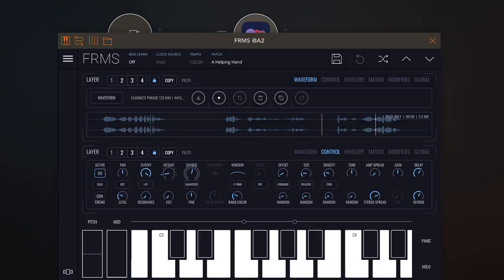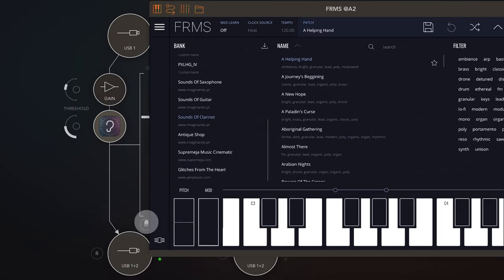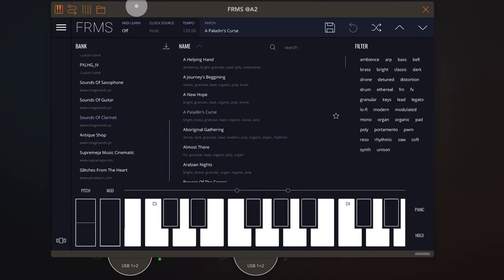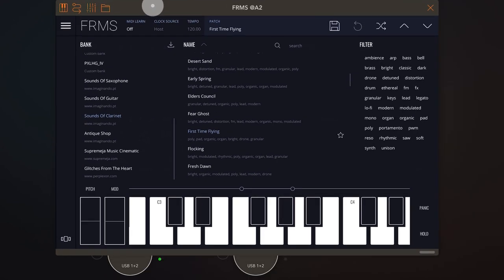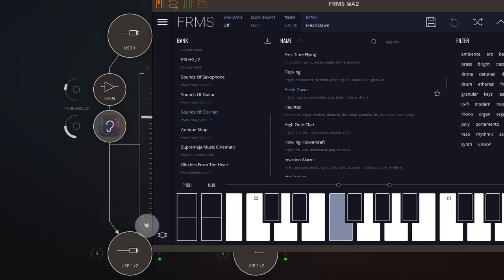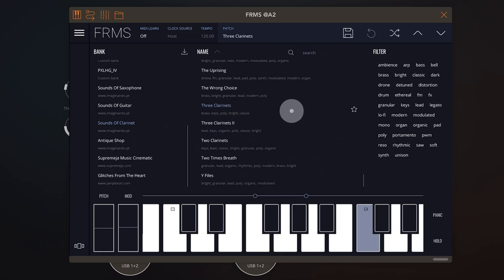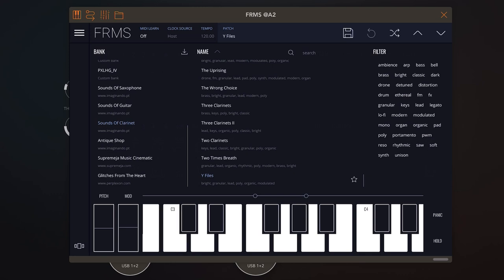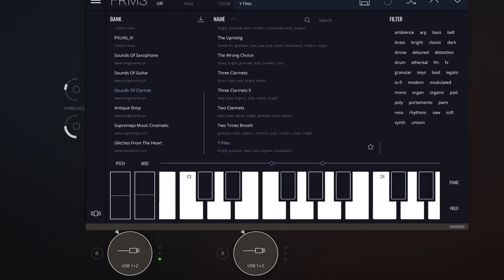FRMS Granular Synth - Sounds Of Clarinet - The BIG Sound Test - Demo for the iOS - Amazing Sounds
You can get FRMS Granular Synth here at the App Store